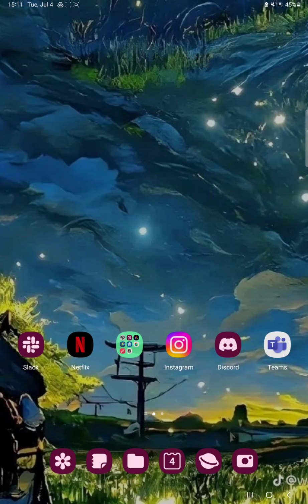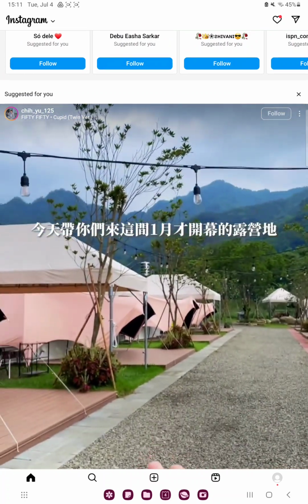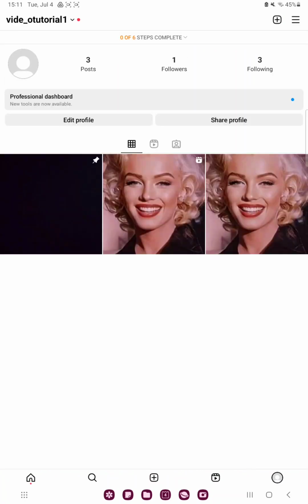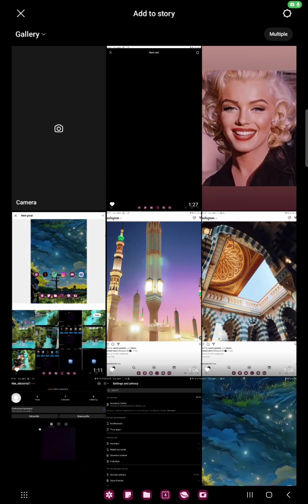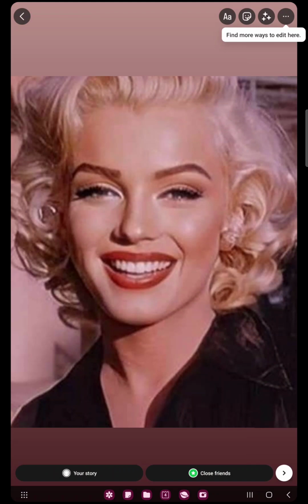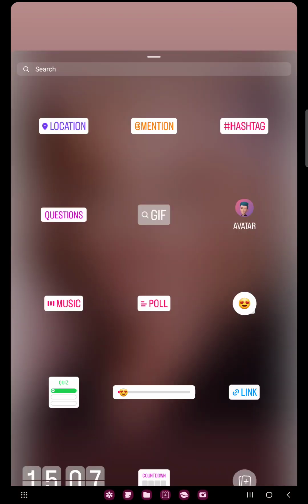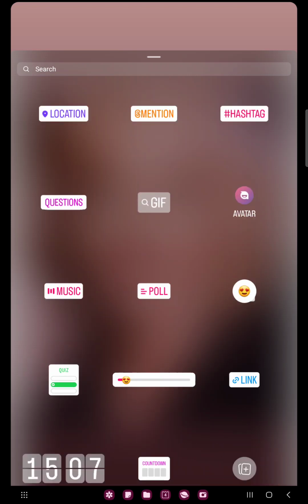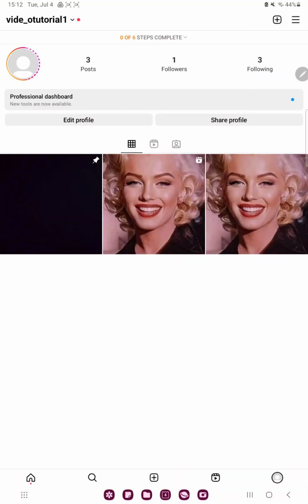How to create a story on Instagram?